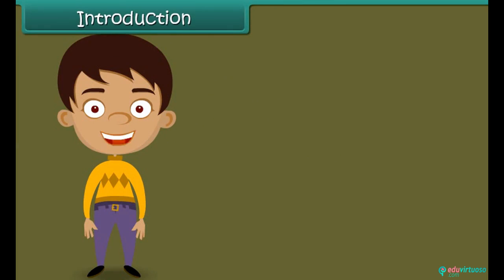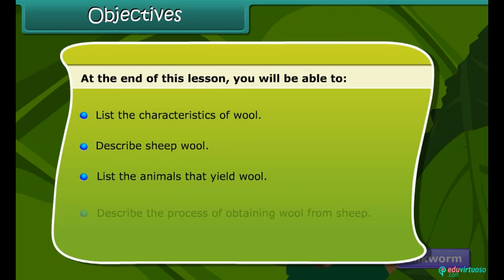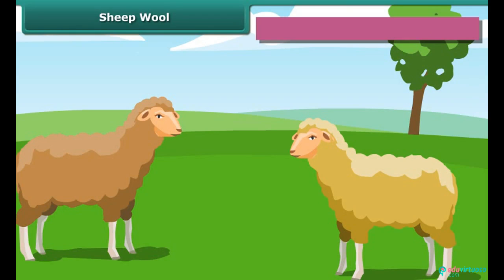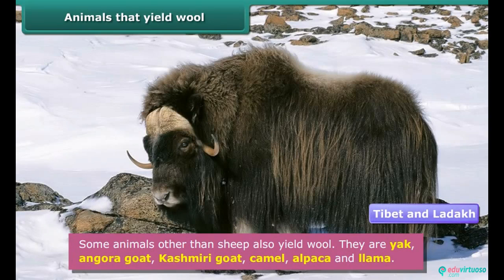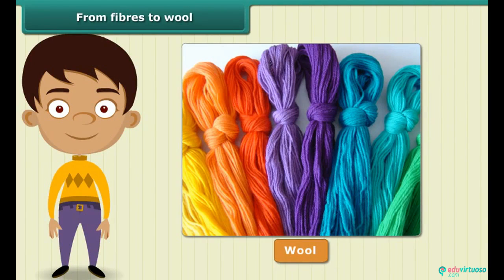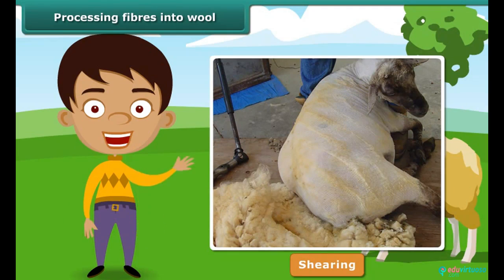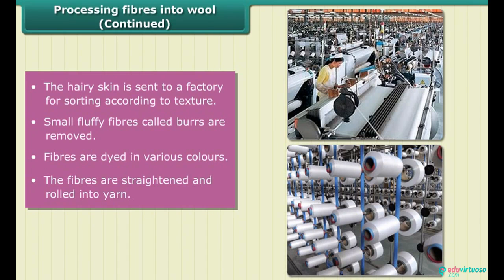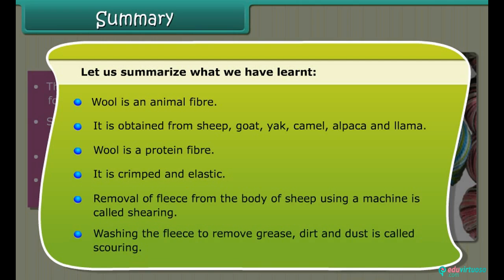Grade 7 | Science | Fibre to fabric Wool | Free Tutorial | CBSE | ICSE | State Board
Welcome to our in-depth tutorial on "Fibre to Fabric: Wool" for Class 7 Science students! In this enlightening video, we'll explore the journey of wool from its animal sources to the fabric we use in our daily lives. Whether you're a student, educator, or just curious about how wool is made, this video is perfect for you!

What You'll Learn:
- Understanding the characteristics of wool.
- Identifying different animals that yield wool.
- Detailed steps involved in obtaining wool from sheep.
- The process of converting fibers into wool.

Key Topics Covered:
- Introduction to animal fibers and their sources.
- Characteristics and properties of wool.
- Shearing: How fleece is removed from sheep.
- Scoring: Cleaning the fleece.
- Sorting, dyeing, and processing wool.

Our platform offers a wealth of educational materials to help you excel in your studies.